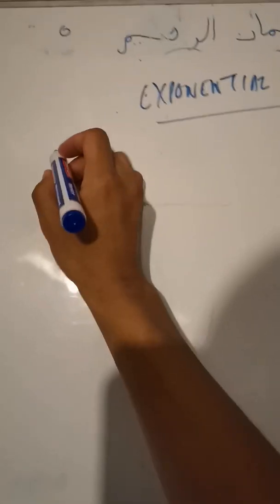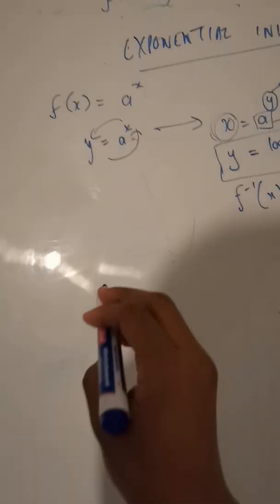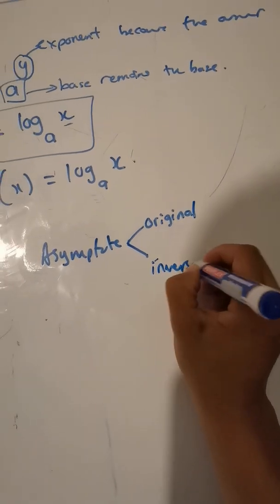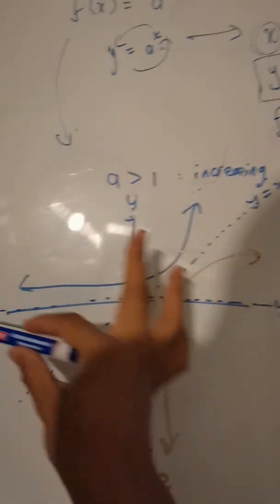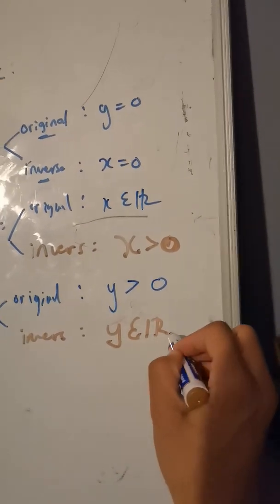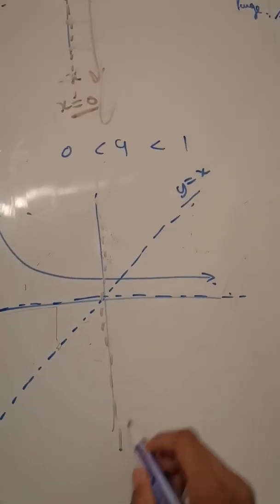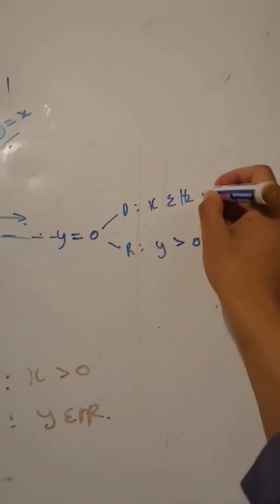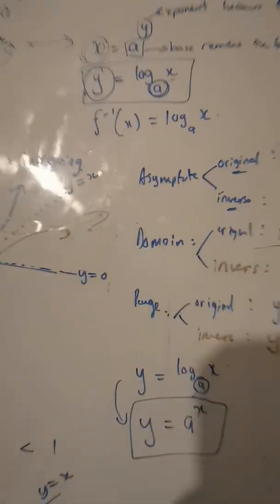Inverses Exponential Part 1